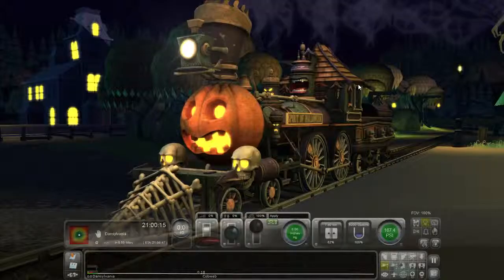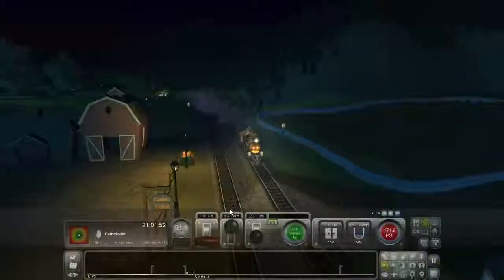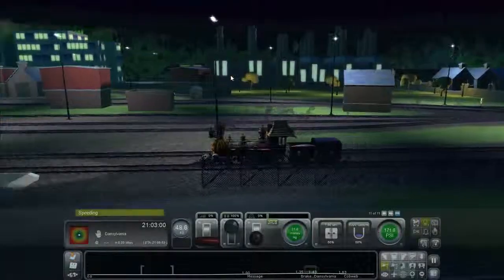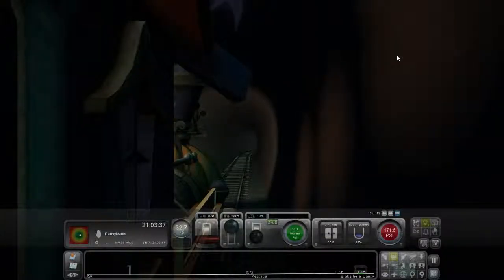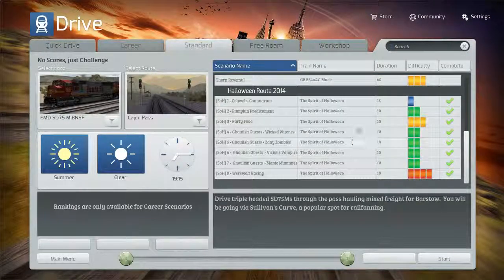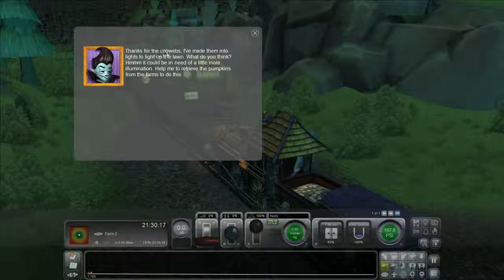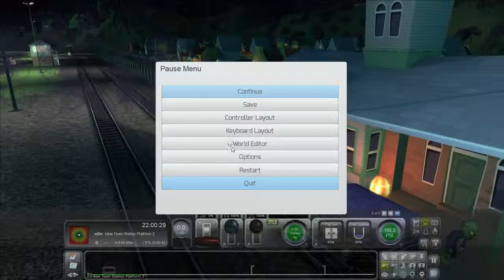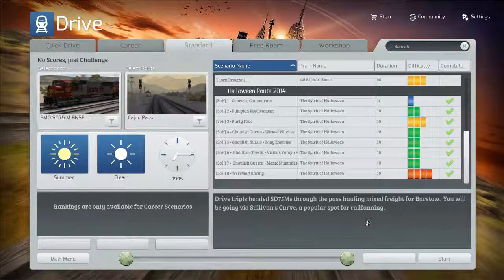Spirit of Halloween Route Part 1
I have decided to make my Halloween video into a few different parts, In this video, I do the first two jobs in the Spirit of Halloween route